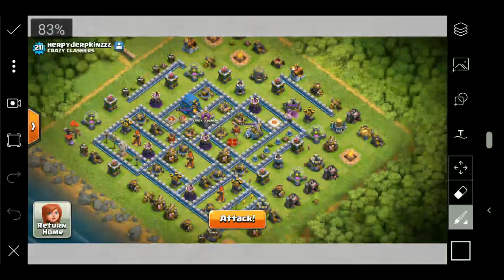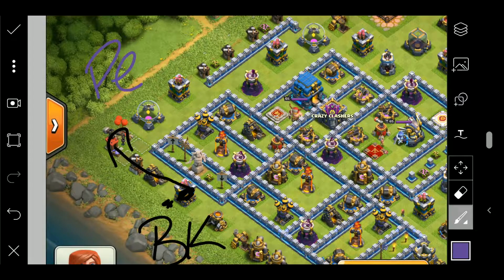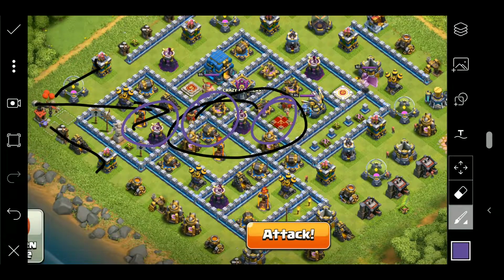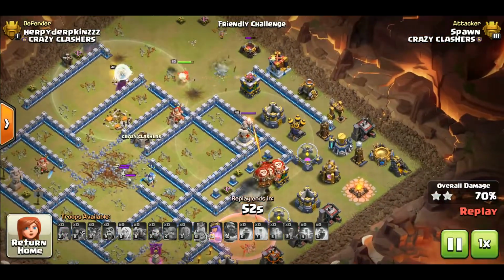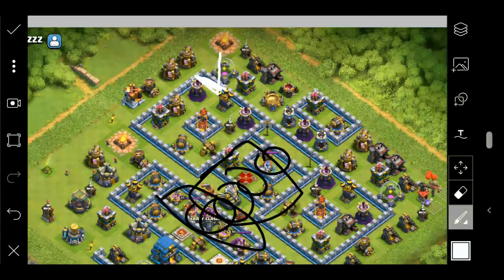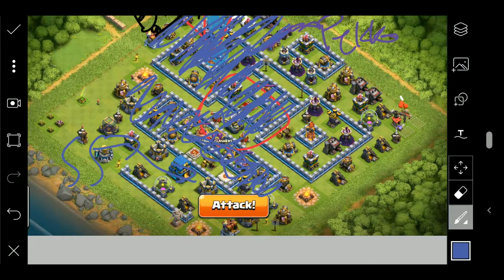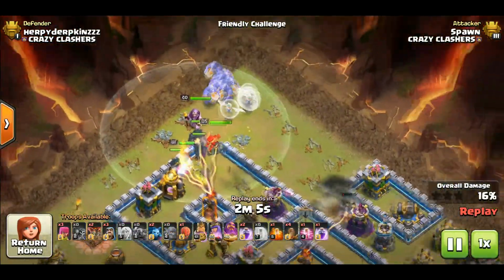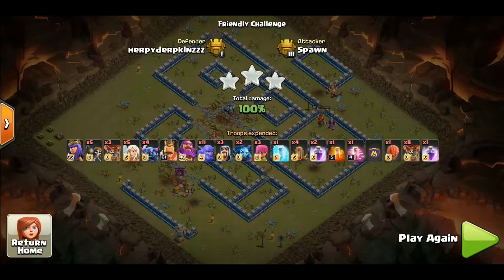HOW TO TRIPLE USING QUADQUAKE PEKKA SMASH AT TH 12 - GUIDE + BREAKDOWN - CWL - Clash of Clans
Welcome back to the channel everyone!  Alex back with another clash of clans video!  Today I go over what to look for in a base when planning a Quadquake PekkaSMASH.  I also go over which way my troops will walk depending on where you place which units and where living buildings are.  We take a look at two different layouts and see why and how the Quadquake PekkaSMASH would excel on these layouts.  We then watch replays where we triple each layout following the plan that we laid out and watch as it works flawlessly to secure us the three star.  I hope you find this video helpful.  If you do make sure to leave a like and a comment letting me know what I did right (or wrong), and also let me know what attack strategies you would like to see me use and breakdown in the future.